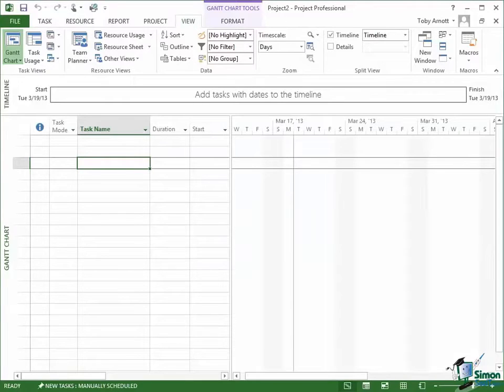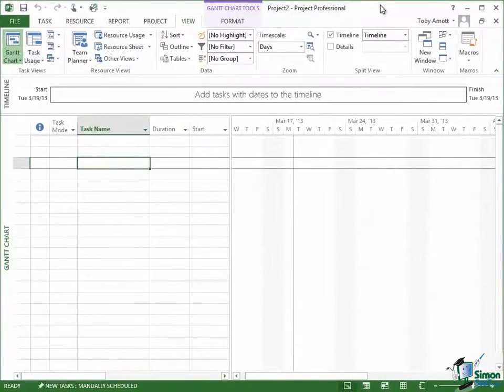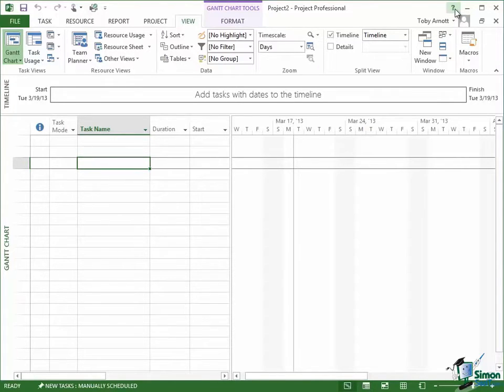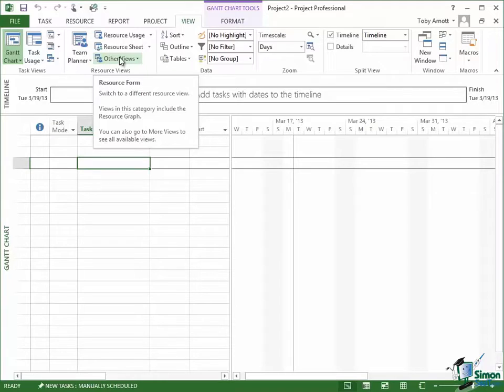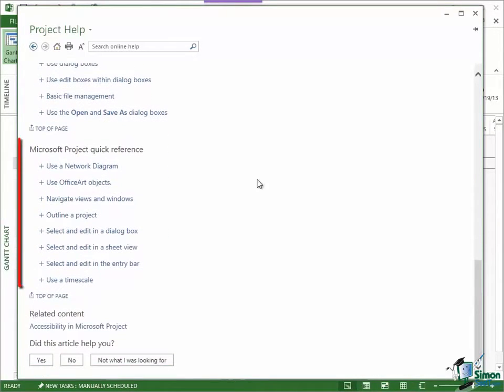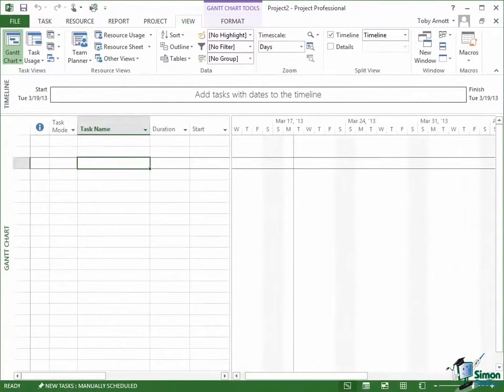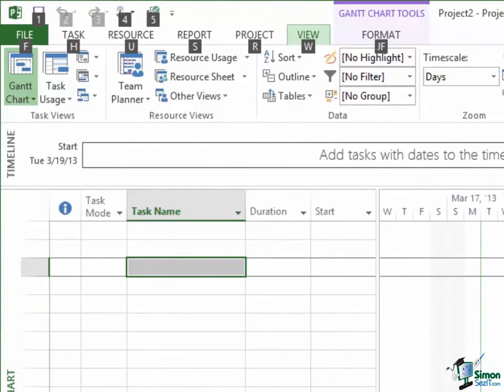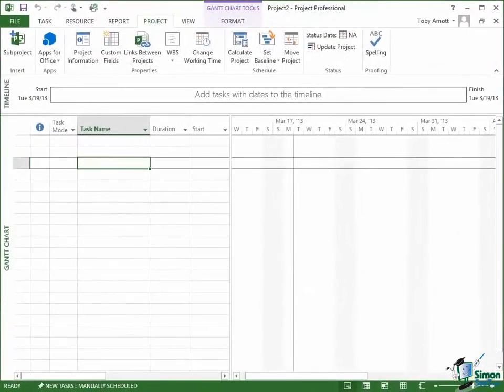Project 2013 for Beginners Part 11 Keyboard Shortcuts and Keytips